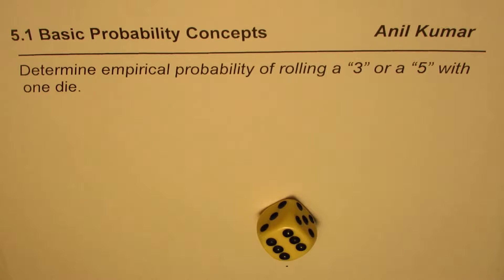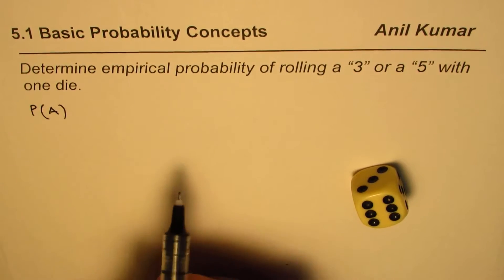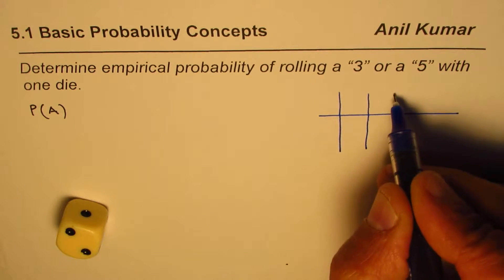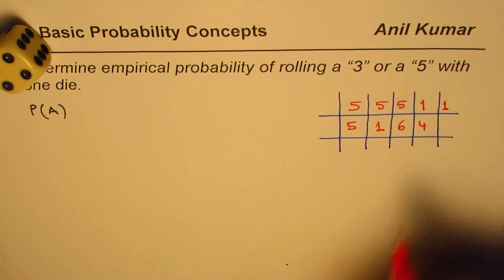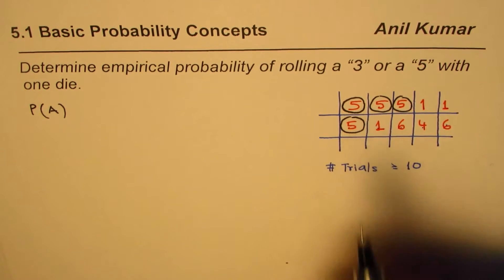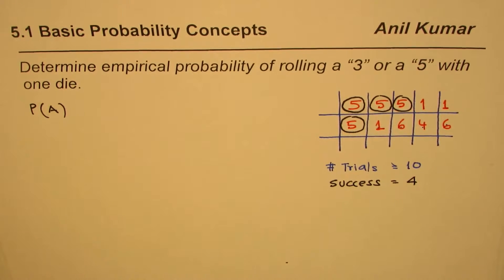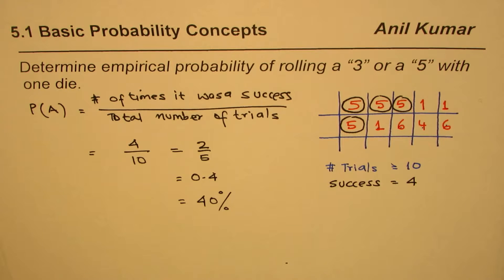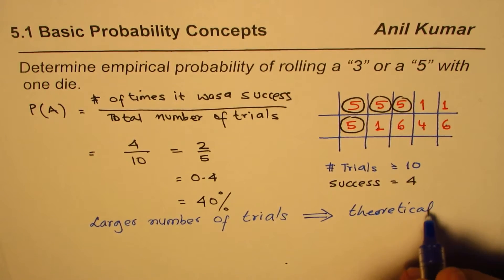Determine Empirical Probability of rolling 3 or 5 with die